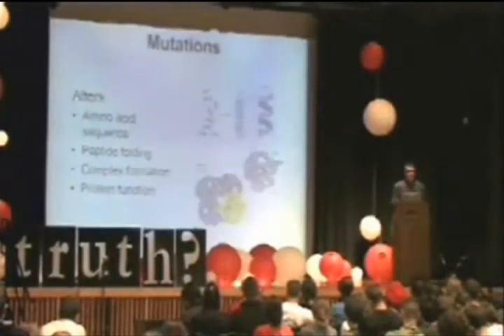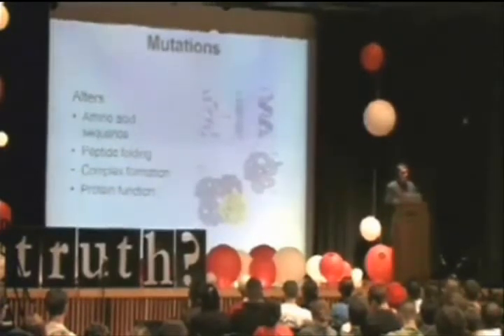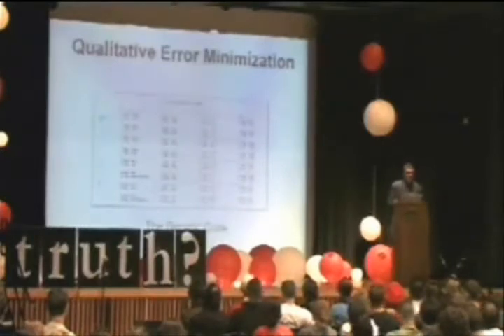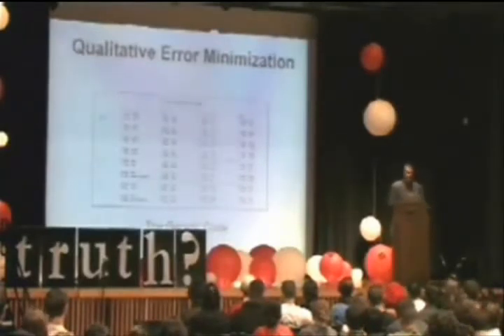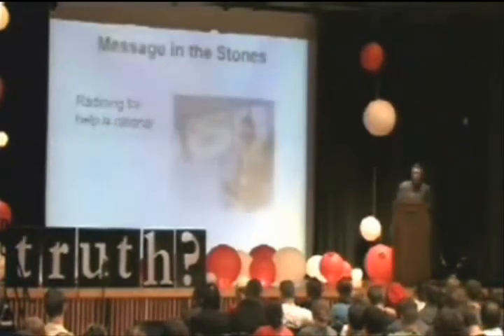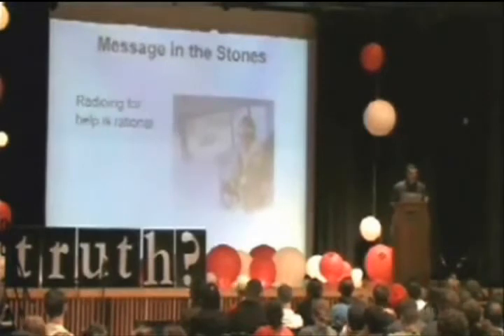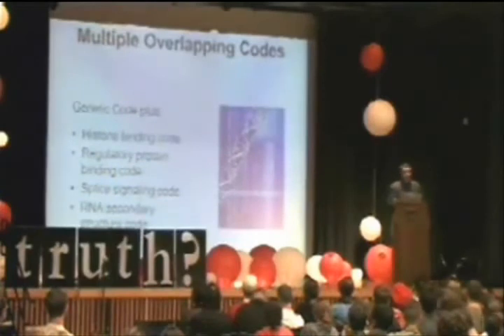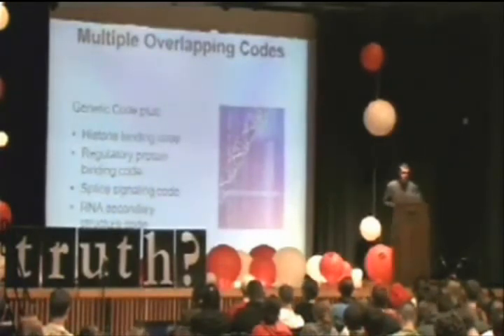Genetic Code and Origins [MIRROR]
Biophysicist Hubert Yockey has determined that natural selection would have to explore 1.40 x 10^70 different genetic codes to discover the optimal universal genetic code that is found in nature. He states that the maximum amount of time available for it to originate is 6.3 x 10^15 seconds, and that Natural Selection would have to evaluate roughly 10^55 codes per second to find the one that is optimal, which amount to one trillion times the 15 billion years of the imagined age of the universe for natural Selection to have created the genetic code, and therefore, the genetic code cannot have been produced by evolutionary processes. He states also that the genetic code possesses characteristics which could only have been a product of intelligence.
Information is

1 : the communication or reception of knowledge or intelligence

Mutations do not communicate or posses knowledge or intelligence.

2 a (1) : knowledge obtained from investigation, study, or instruction

Mutations are random, and to not convey knowledge, which is specific, they do not investigate, study, or instruct. The changes they cause are not instruction because instruction is the communication of specific knowledge. Mutations do not posses or communicate knowledge. Changes to color or pattern caused by mutation are side effects of the corruption of information. Corrupting the code which determines color so that the code produces a different color is not the conveyance or production of information. It's merely a side effect.

(3) : facts, data b : the attribute inherent in and communicated by one of two or more alternative sequences or arrangements of something (as nucleotides in DNA or binary digits in a computer program) that produce specific effects

Mutations do not produce facts or data. Facts and data are specific and produced only by intelligence. Mutations cannot communicate because communication is a process of intelligence. The change to the arrangement of nucleotides caused by mutation is not the communication of facts or data. It is merely corruption, modification of existing information.

c (1) : a signal or character (as in a communication system or computer) representing data
Mutations do not produce signals or characters which represent data. Data is a product of investigation and study which are activities of intelligence. Being random, mutations do not represent anything at all.

(2) : something (as a message, experimental data, or a picture) which justifies change in a construct (as a plan or theory) that represents physical or mental experience or another construct

Mutations do not communicate messages or data. Constructs are products of intelligence.

d : a quantitative measure of the content of information; specifically : a numerical quantity that measures the uncertainty in the outcome of an experiment to be performed

Mutations are random mistakes. They do not measure anything, nor do they convey knowledge. They cause entropy to the genetic code and are the single most important reason that all life on Earth is moving towards extinction. This is the opposite of the antiquated claims of evolutionists that mutation is the base mechanism for evolution and has produced the varieties of life.

Evolutionism is an antiquated concept born in a time when people rode horses and used candles and oil lamps to light their homes. Modern science has discredited evolutionism in every imaginable way, and all new claims of evolutionists are discredited by what is already known in science.